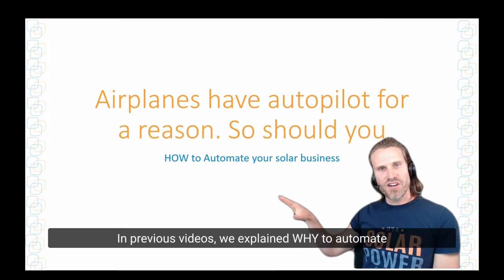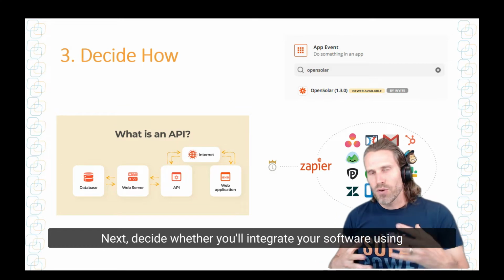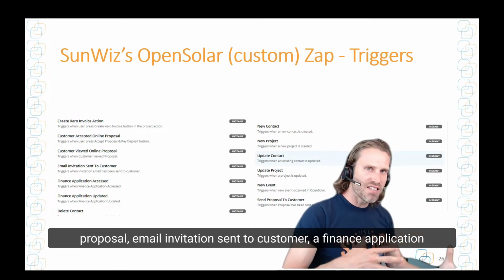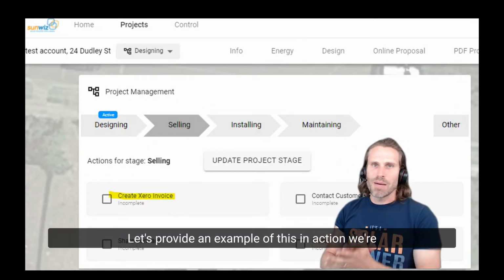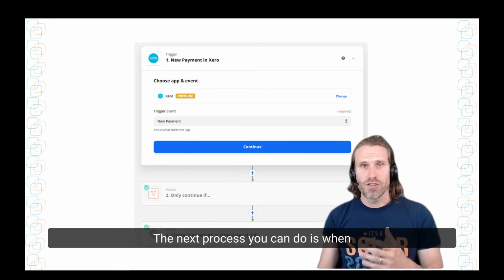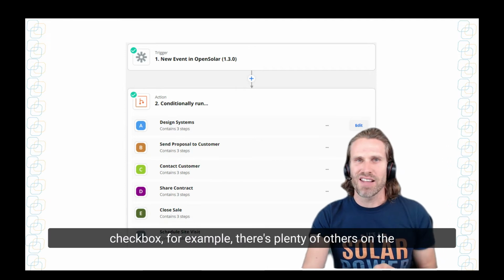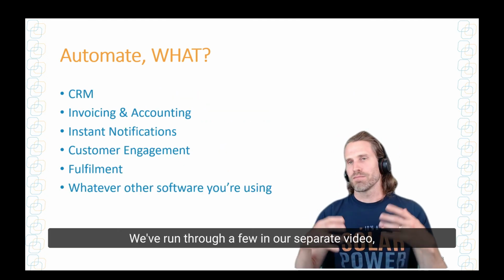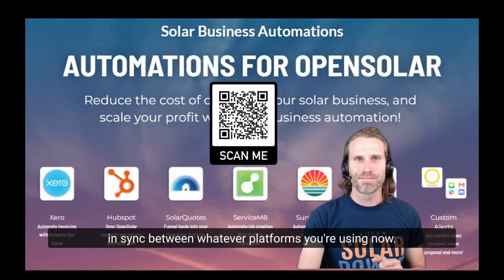How To Automate